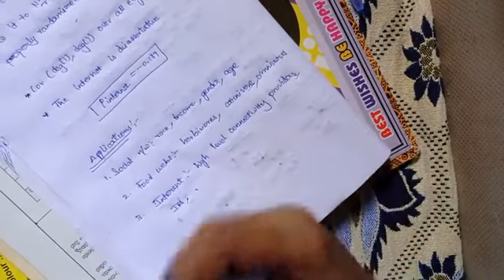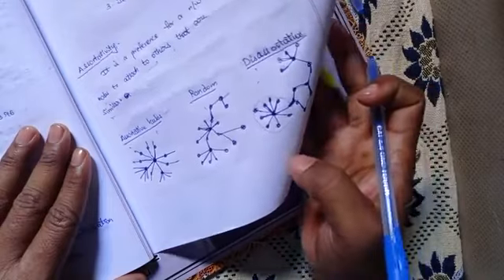3.12 (continue) Assortativity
In this video, we will discuss the Assortativity